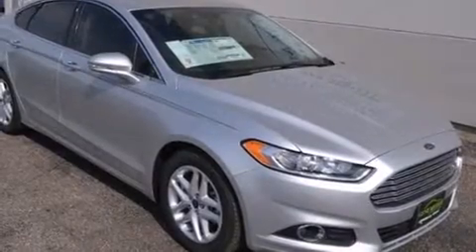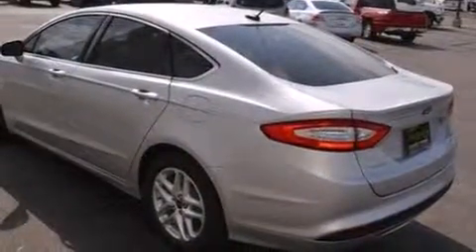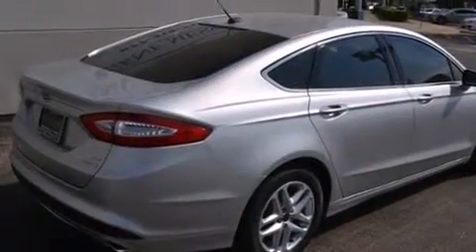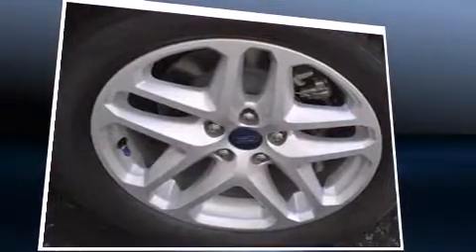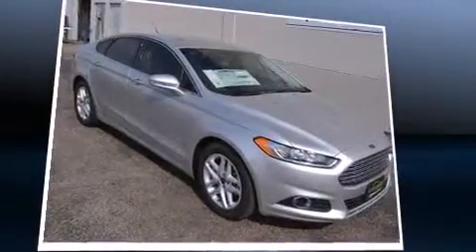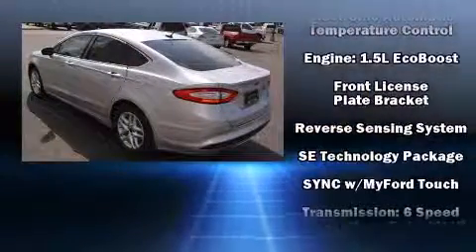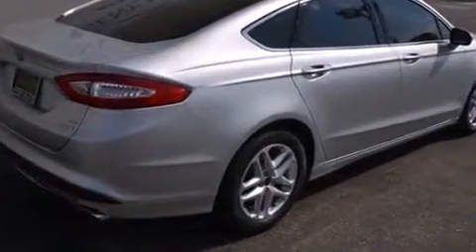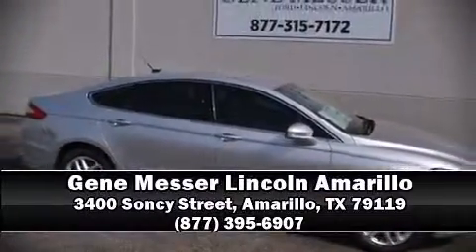2016 Ford Fusion SE in Amarillo, TX 79119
The 2016 Ford Fusion. Performance and efficiency are both prioritized thanks to the efficient 4 cylinder engine, providing a smooth and predictable driving experience. Turbocharger technology provides forced air induction, enhancing performance while preserving fuel economy. A wealth of standard features means that you no longer have to sacrifice. Like power windows, mirrors, and seats, delay-off headlights, a tachometer, variably intermittent wipers, adjustable headrests in all seating positions, a trip computer, remote keyless entry, and air conditioning. Premium sound drives 10 speakers, providing you and your passengers a sensational audio experience. Ford ensures the safety and security of its passengers with equipment such as: head curtain airbags, front SIDE impact airbags, traction control, brake assist, a panic alarm, an emergency communication system, and 4 wheel disc brakes with ABS. Various mechanical systems are monitored by electronic stability control, keeping you on your intended path. You will have a pleasant shopping experience that is fun, informative, and never high pressured. Stop by our dealership or give us a call for more information.